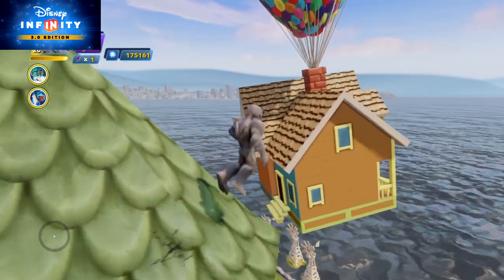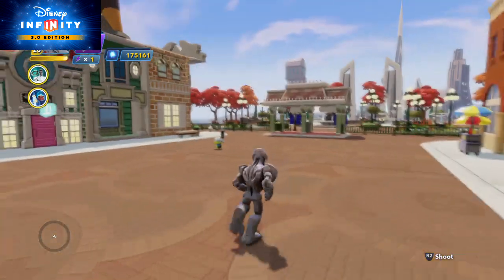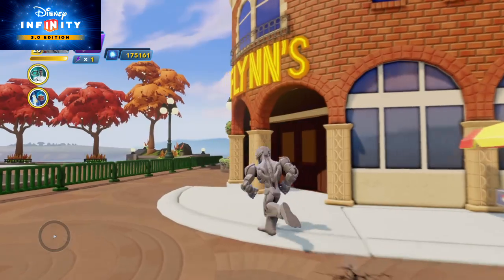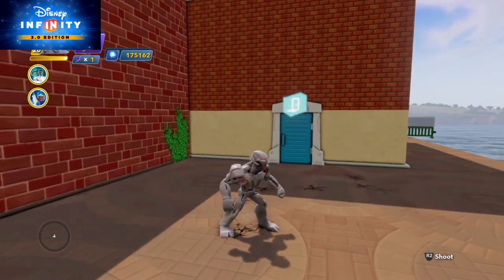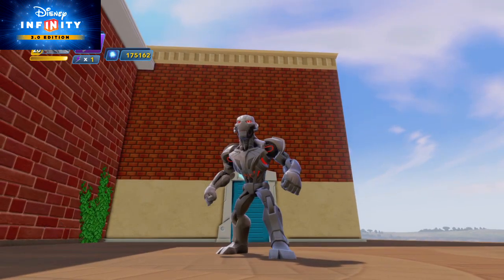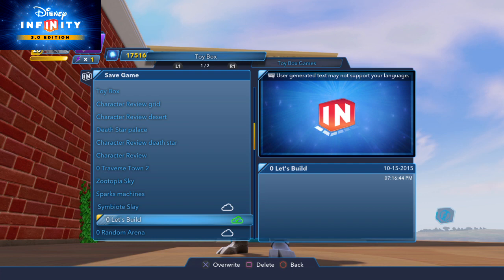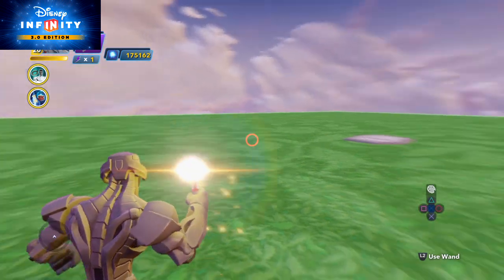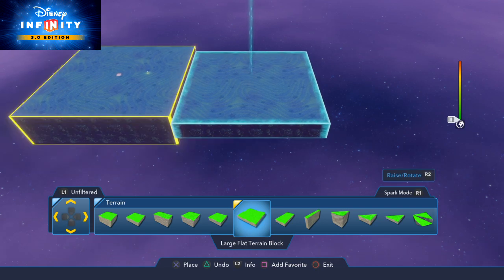Let's Build a Toybox #22: Planet of Pizzas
We're back in action, this time with a new character and a brand new area!